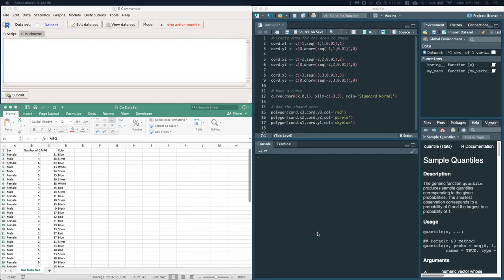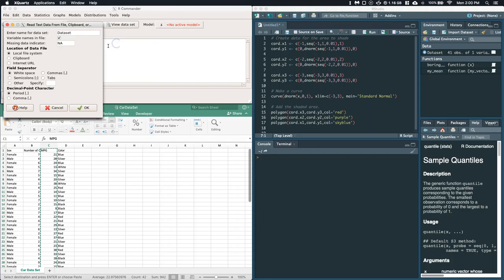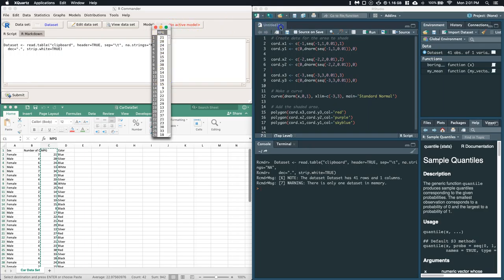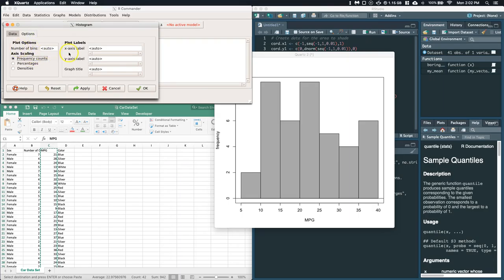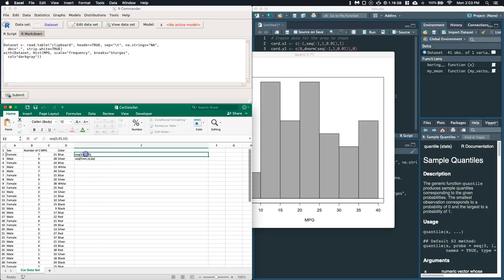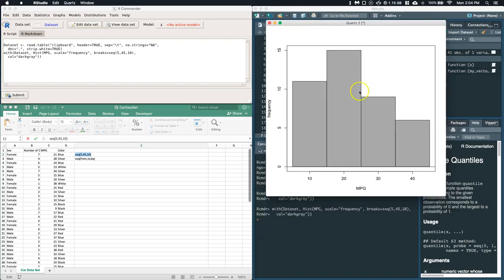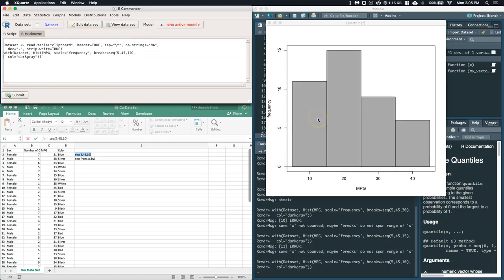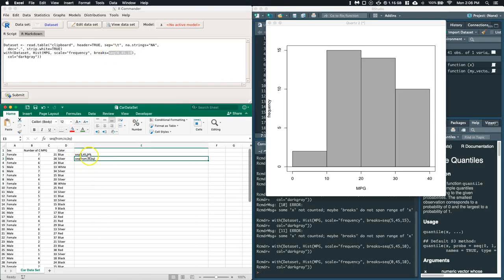[R,E] Loading Data and Bin Sizes